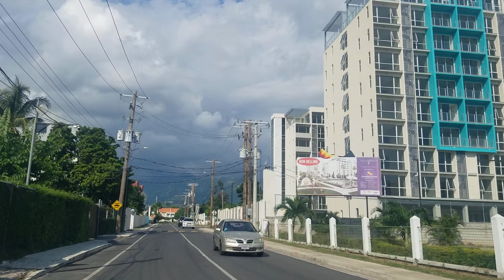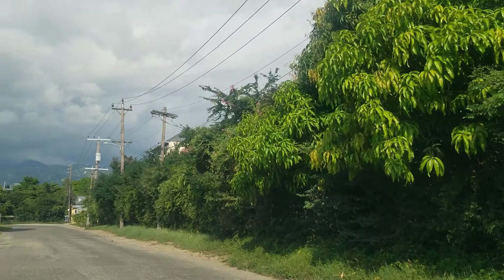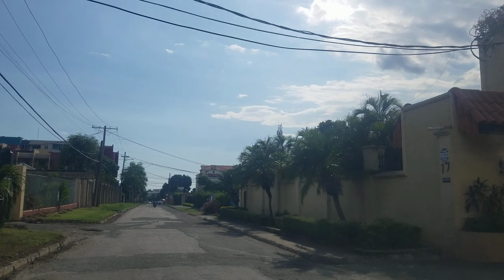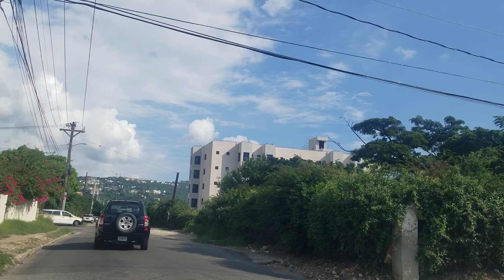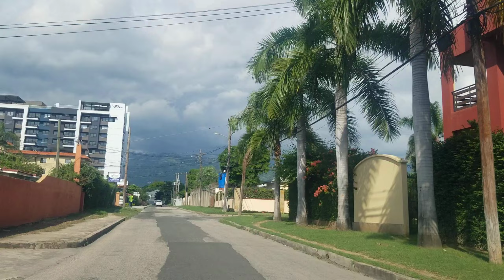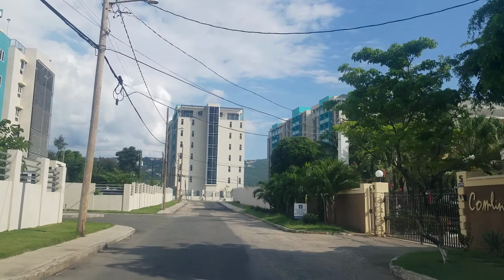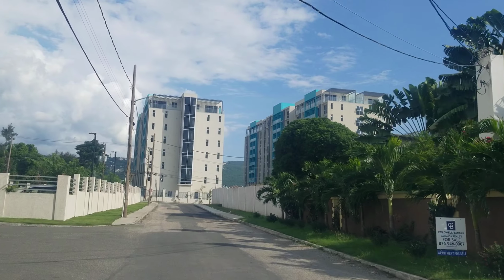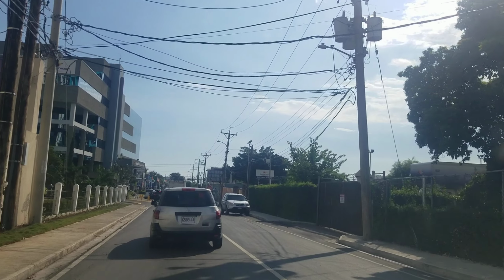Construction New Kingston Apartments Jamaica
A narrated driving tour Construction New Kingston Apartments Jamaica